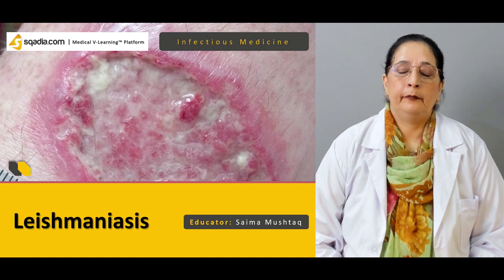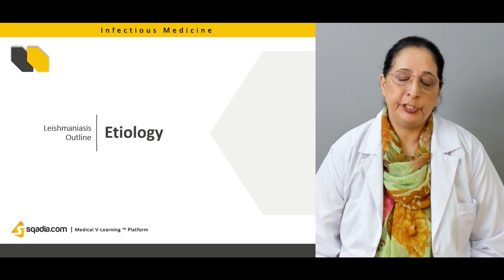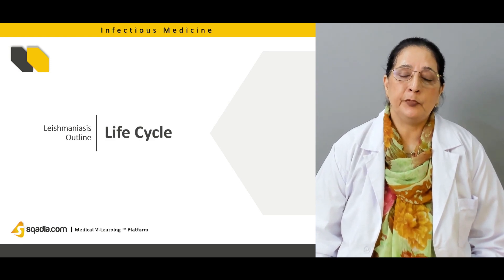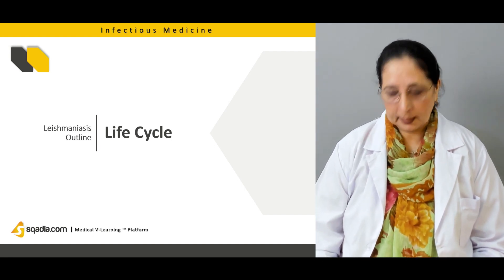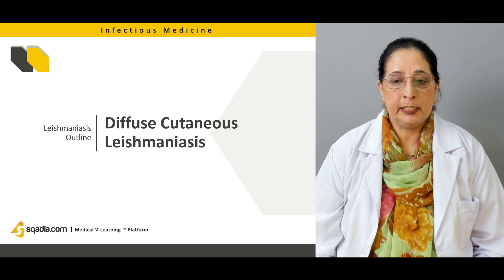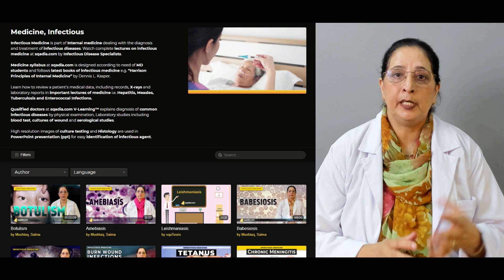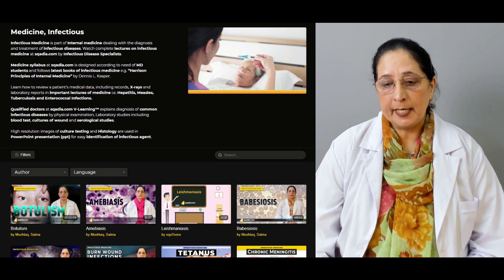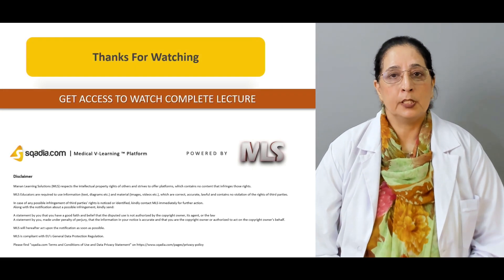Leishmaniasis | Infectious Clinical Medicine Video | V-Learning | Introduction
Discussion on leishmaniasis begins by talking about how leishmaniasis is caused in the human body. Likewise, information about cutaneous leishmaniasis, post-kala-azar dermal leishmaniasis, and diffuse cutaneous leishmaniasis is delivered in conjunction with mucosal leishmaniasis as per ¨Harrison Principles of Internal Medicine¨.

A separate lecture on Visceral Leishmaniasis at sqadia.com gives all the details about the causative agent, mode of transmission, diagnosis, and treatment.

▬ 📃 Leishmaniasis
Leishmaniasis is a parasitic disease affecting the reticuloendothelial system. The human stage of leishmaniasis is discussed comprehensively whose life cycle begins with the bite of an infected sand fly. The clinical features of cutaneous leishmaniasis are elaborated. Microscopic examination encompasses slit skin smears, aspirates, and biopsies. Another technique for diagnosis is the use of PCR.

After that, information about the drug, dosage, and duration is given for the treatment of all forms of cutaneous leishmaniasis, Leishmania (Viannia) guyanensis, and L. aethiopica. Moreover, clinical features of post-kala-azar dermal leishmaniasis are presented. Then light is shed on the role of CD4+ T cell, CD8+ T cell, and B cell in the pathogenesis of diffuse cutaneous leishmaniasis. Alongside, mucosal leishmaniasis comes under consideration.